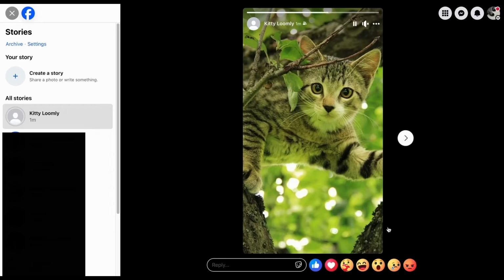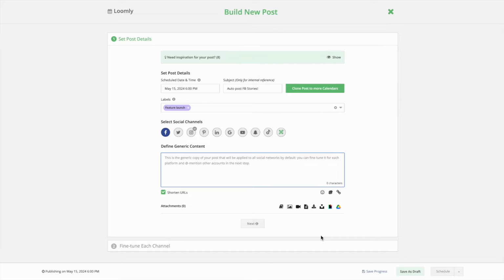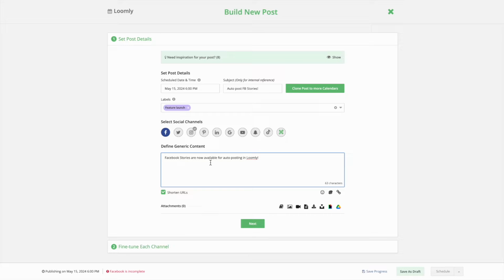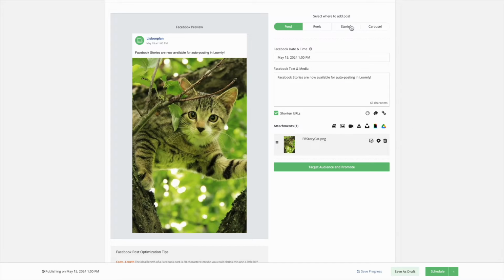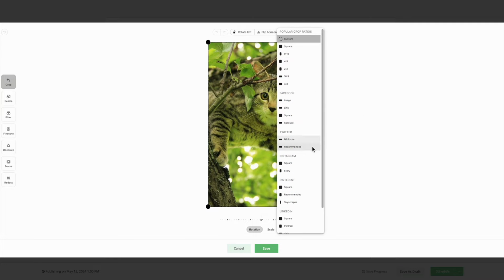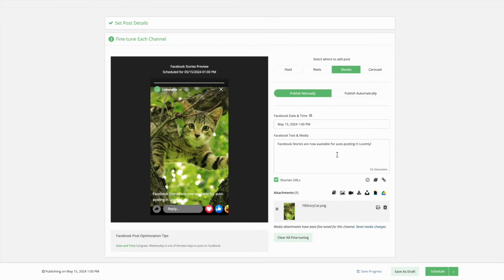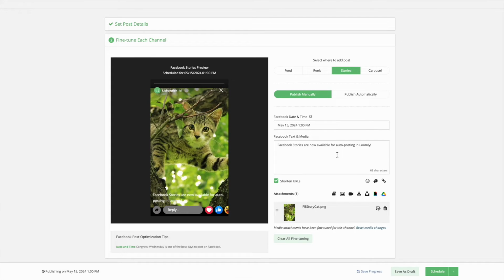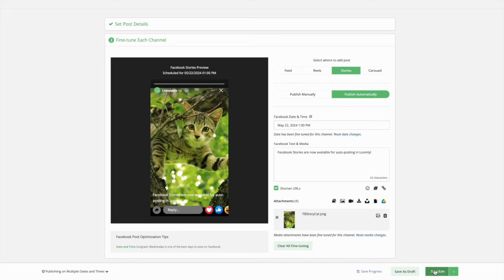Facebook Stories Auto-Posting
You can now schedule Facebook Stories for auto-publishing directly from Loomly.